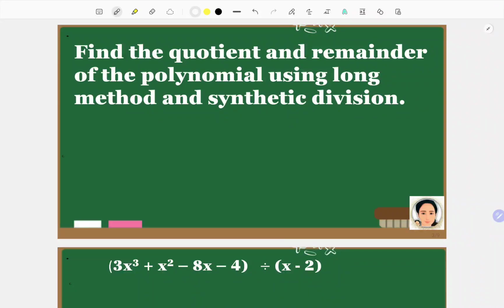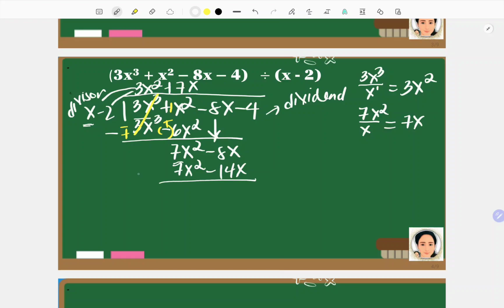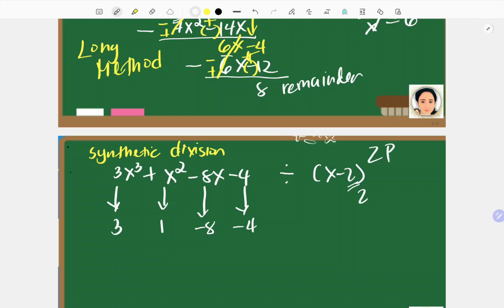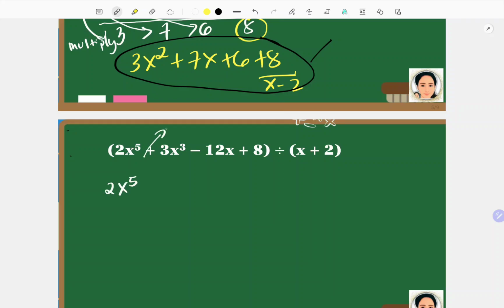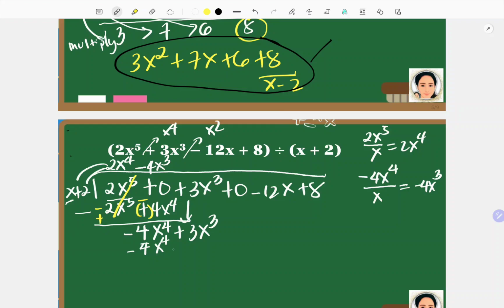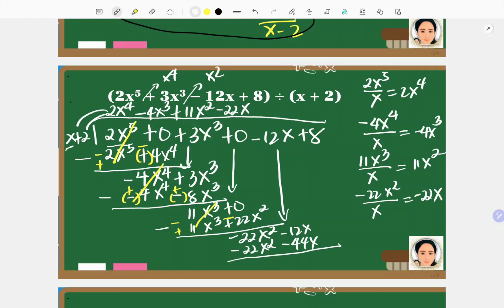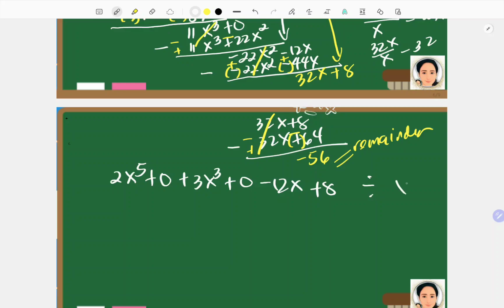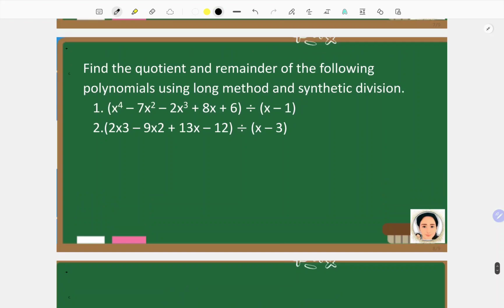Division of Polynomial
Find the quotient & remainder of the polynomial using long method and synthetic division.